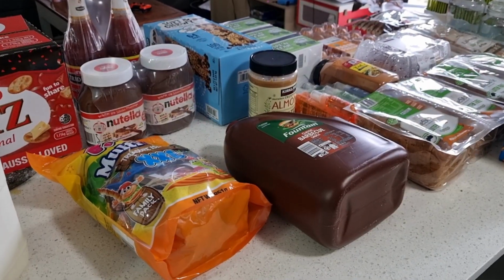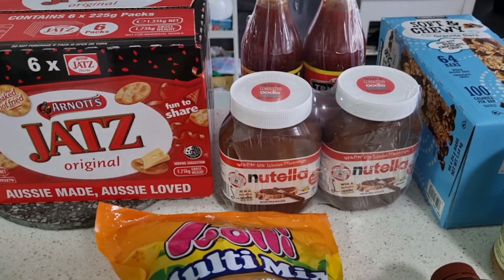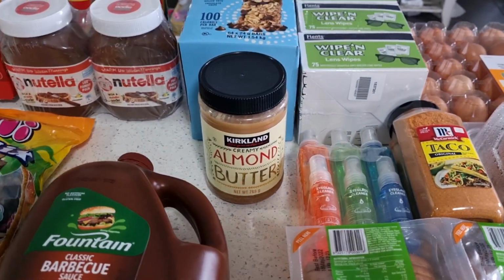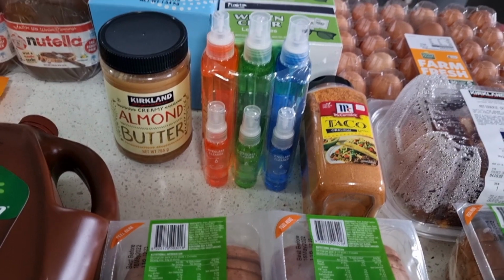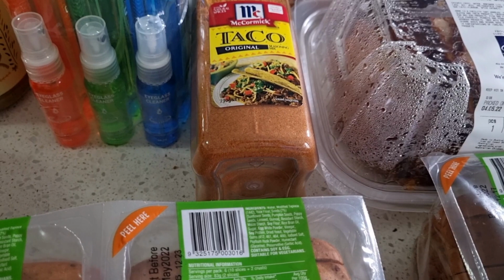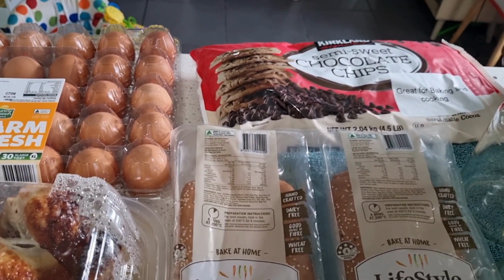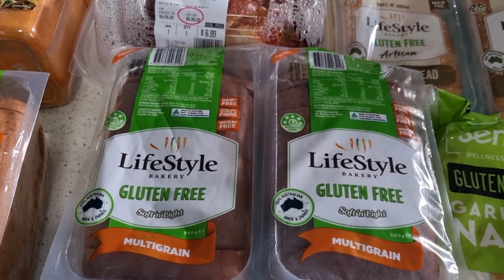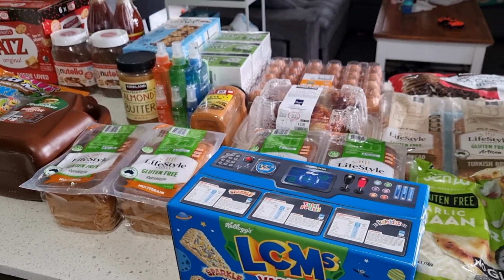Come to COSTCO with me - Tour and Haul with prices - April Haul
Forgot to post this haul fro, March/ April

Are you all about Frugal Living and saving money?
Come hang out with me over here!

About me:
I'm Emily!
I'm an Australian Frugal Living mother of three, based in Brisbane.
I'm all about frugal living, saving money, and side hustles.
I also love batch cooking, freezer meals, and FOOD!
I'm all about sharing budgeting tips, frugal living hacks, and getting more bang for your buck